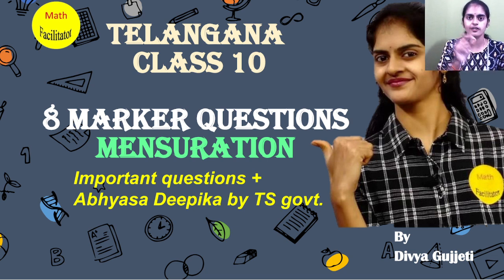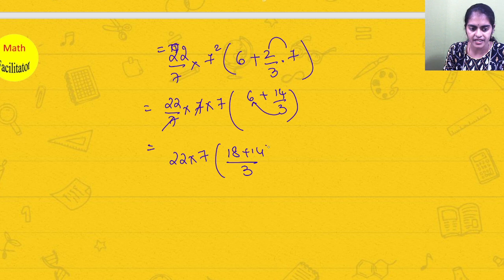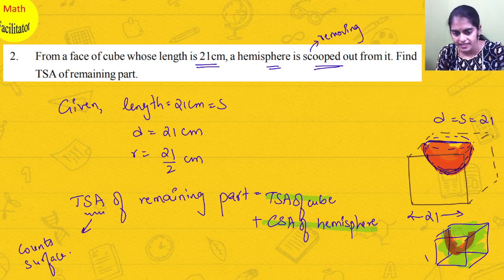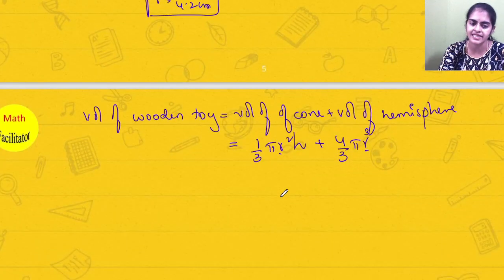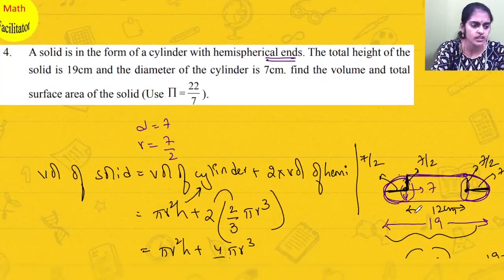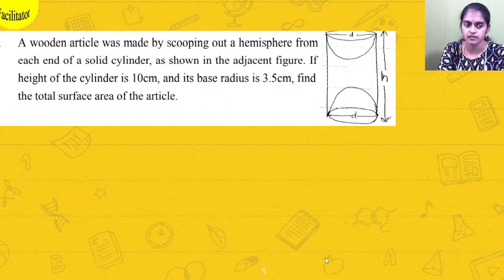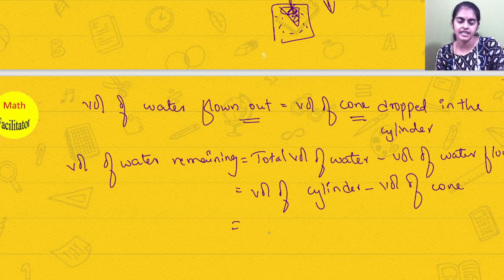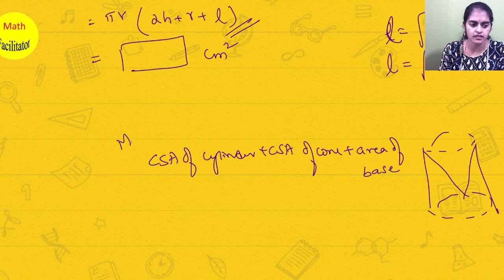Class 10 Mensuration| Board Exam | 8 marks questions |Most important questions |Telangana